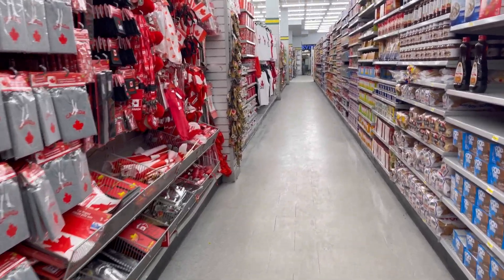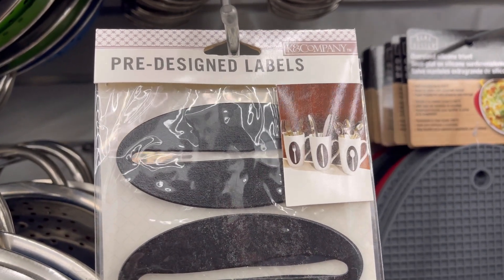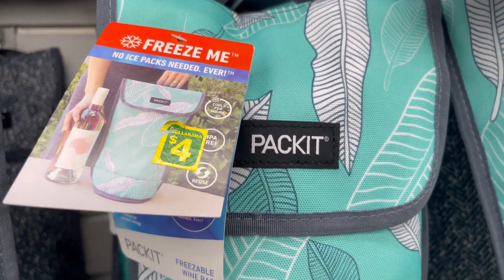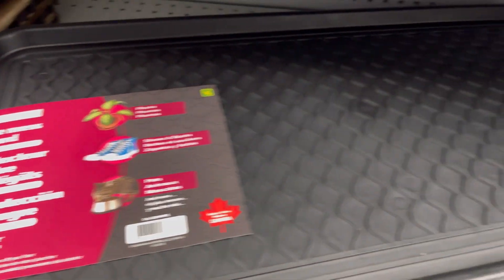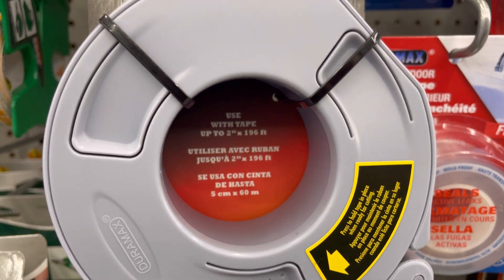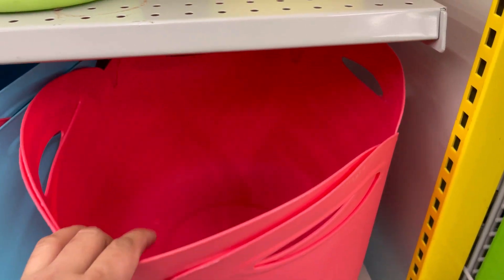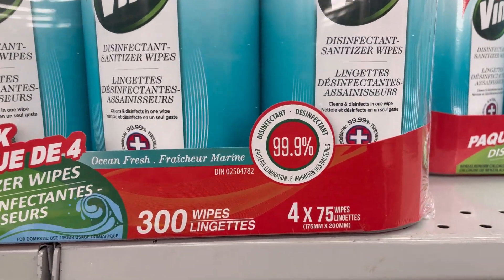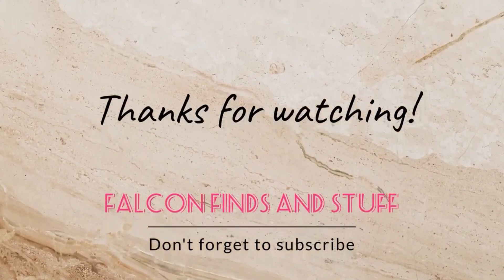NEVER SEEN THIS ITEMS IN OTHER DOLLARAMA STORE | Dollarama in West Edmonton Mall | All new finds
Musician: @iksonmusic